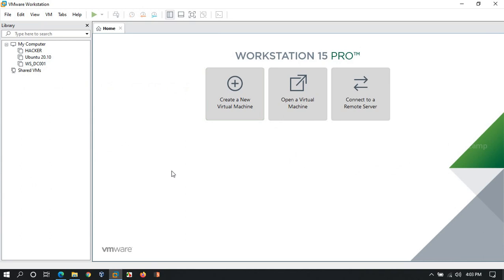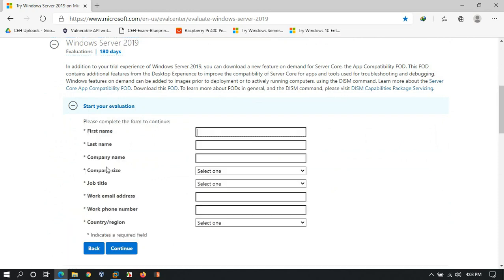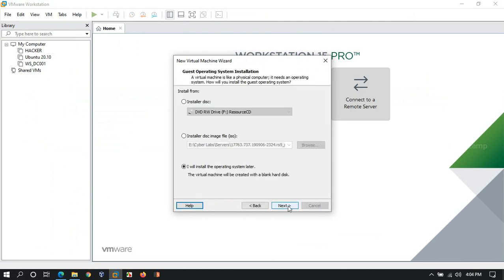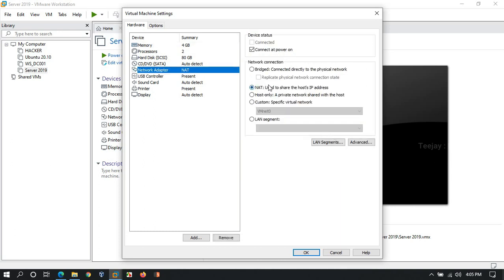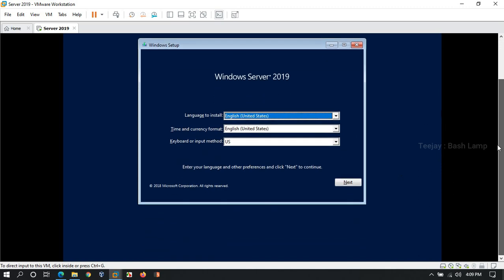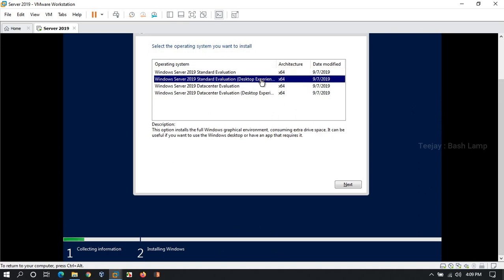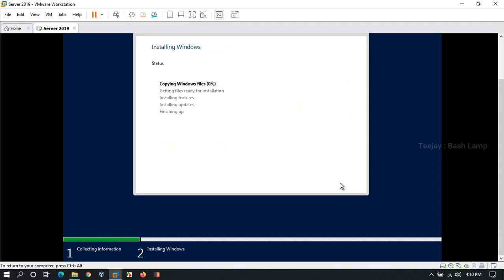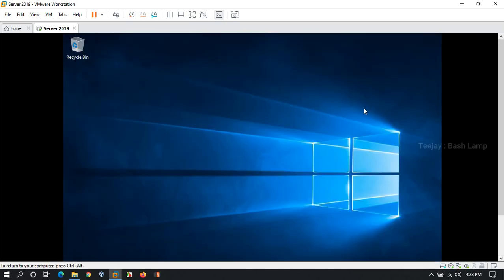1. How to Install Windows Server 2019 in VMware | Windows Server Fundamentals | EP01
This video tutorial contains step by step instructions on how to install Windows Server 2019 Standard Evaluation Edition in VMware Work Station.

How to Install Windows Server 2019 In Virtual Box

Cyber Security Contents

Cheers!